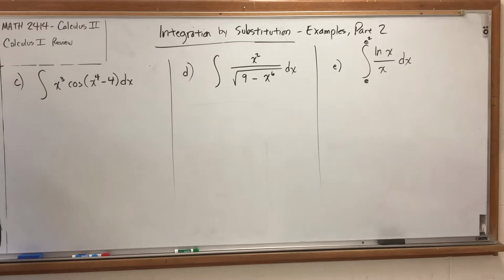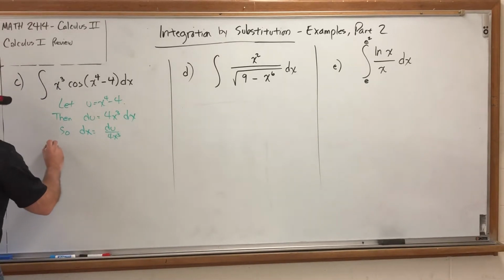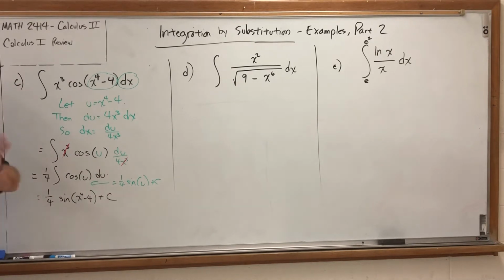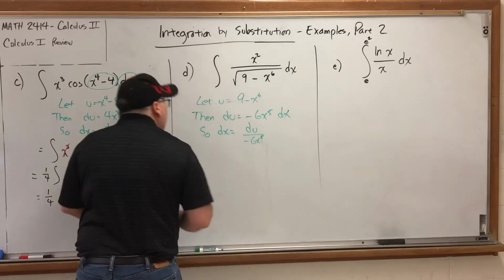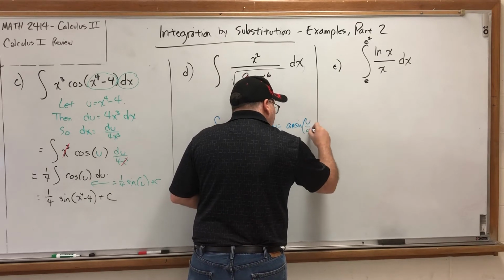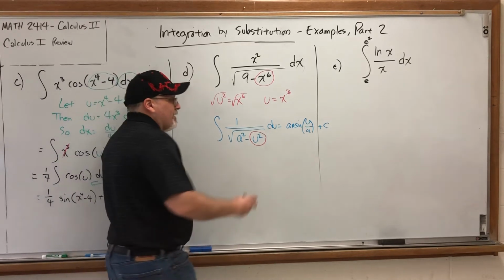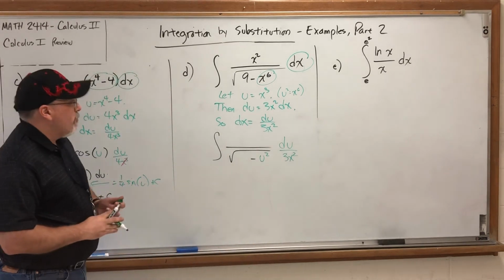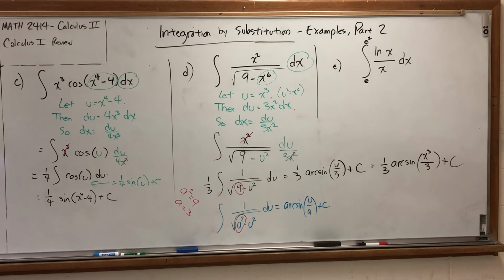MATH 2414 – Calculus I Review (14): Integration by Substitution Examples Part 2